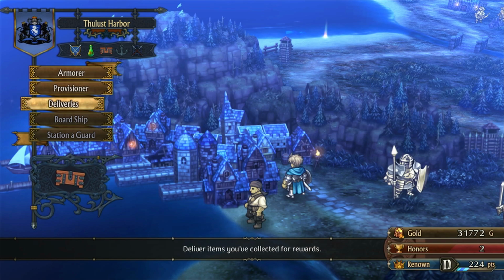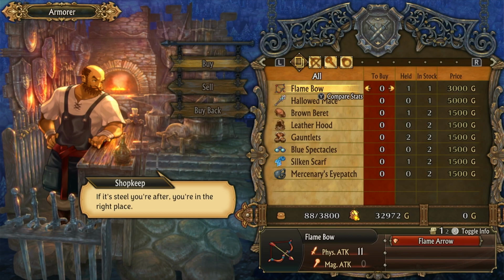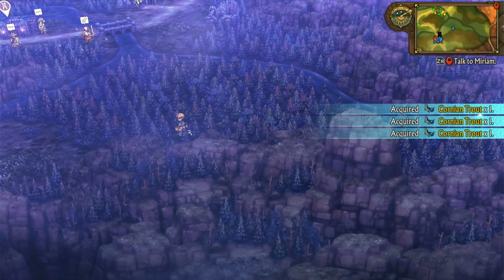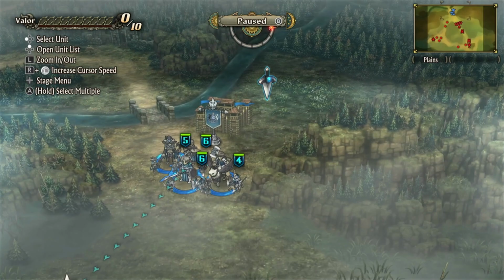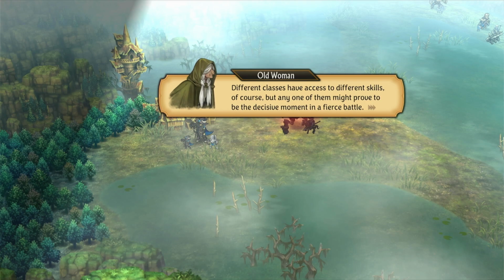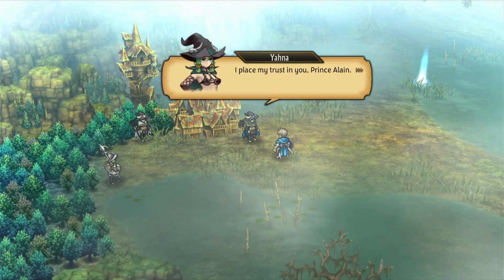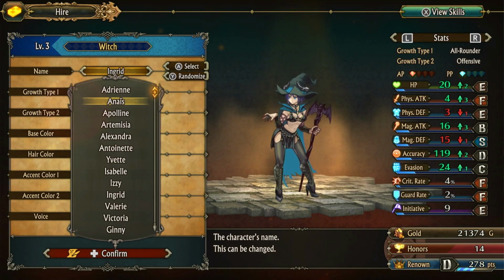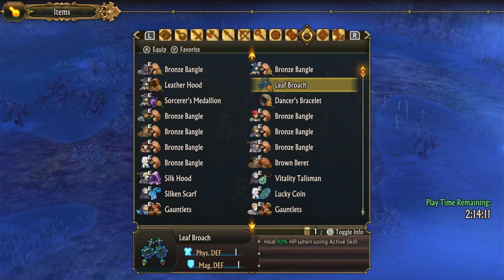Let's Try Unicorn Overlord [Demo | 07]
Welcome to my let's play of the demo for Unicorn Overworld, a tactical role-playing game developed by Vanillaware, known for games such as 13 Sentinel, Odins Sphere and Muramasa.

I have played all of the mentioned games, they are fun and beautiful. I am looking forward to what this game will bring :)